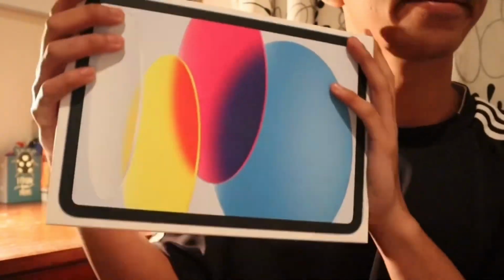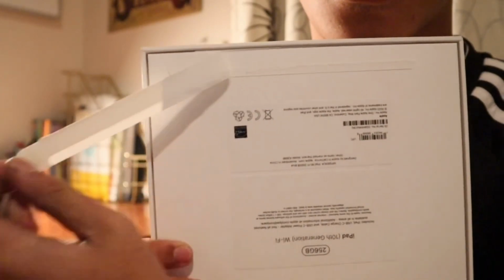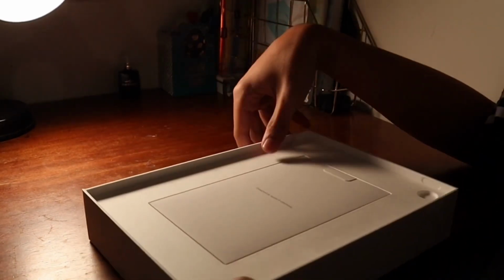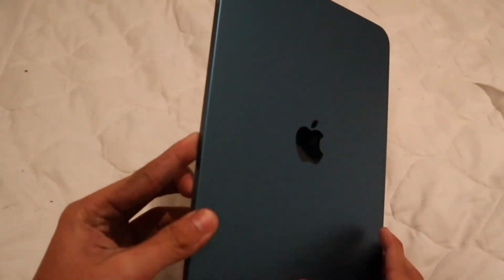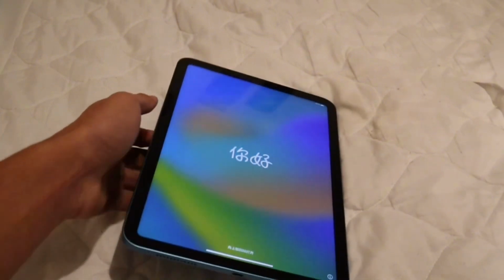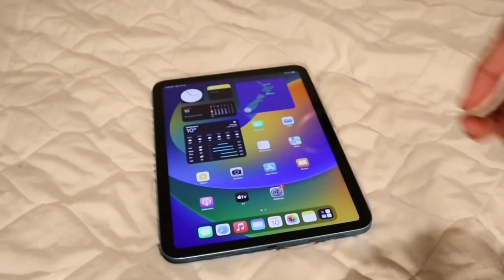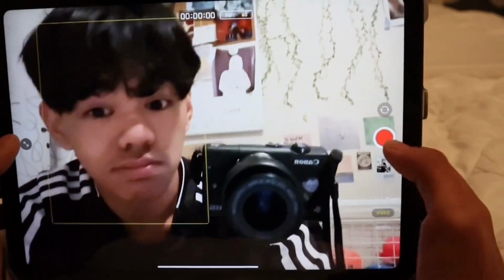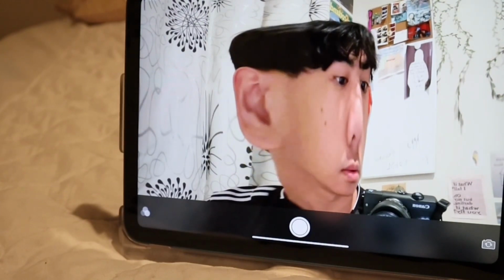iPad 10th Generation (10.9") unboxing 2023! - BLUE *unprofessional review LMAO*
hello, welcome. i've been wanting to post this eversince i had edited this. but i was to embarrassed bc i'm an ipad kid. good news is I HAVE AN IPAD.

my ipad has been with me for months now and it's still doing pretty great.

iPad 10th Gen unboxing + review by an unprofessional tech reviewer. i'm a teenager with nothing to do in life.

HEY YALLS, moots? ❤️‍🩹
socials;

name: keith justine 🫶🏻
ethnicity: filipino 🇵🇭
where do i live: new zealand 🇳🇿
camera: canon m200 + ipad + phone
edit software: capcut + canva

PS. this account is all for memories and entertainment. negative or bad comments will not be tolerated. grow up

All music used in this video are not mine. Entertainment only

i need friends im lonely